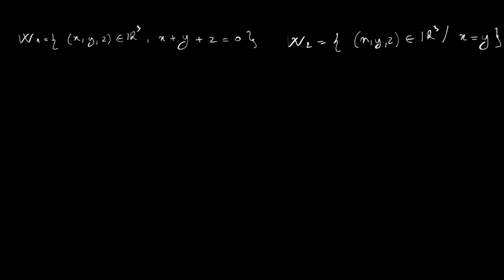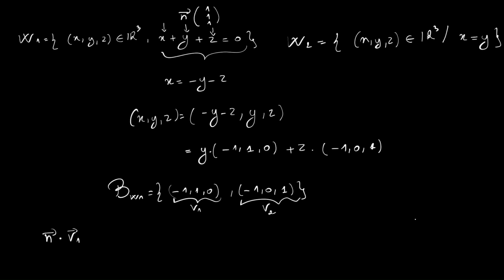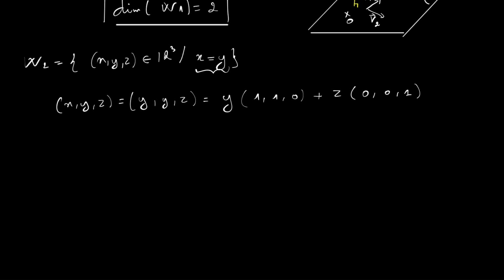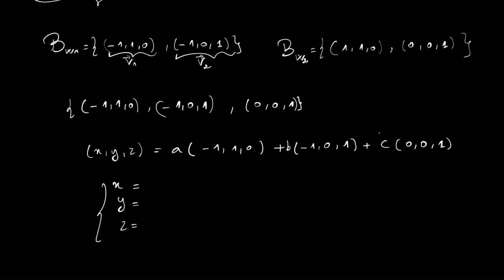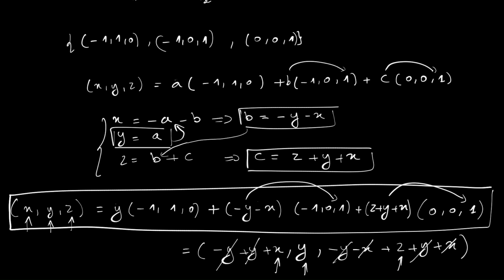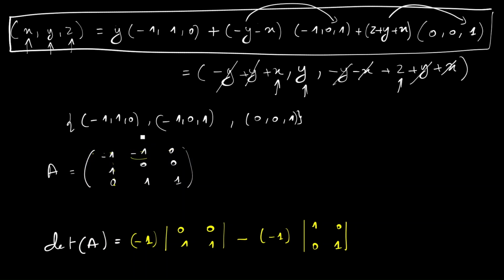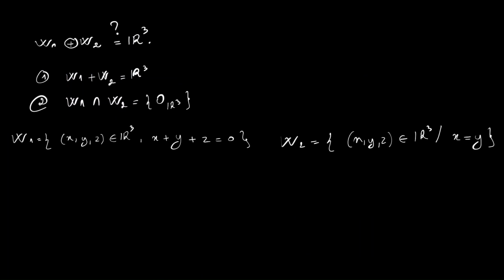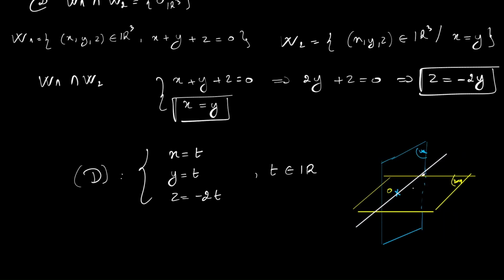Video 4 : Exercise 8